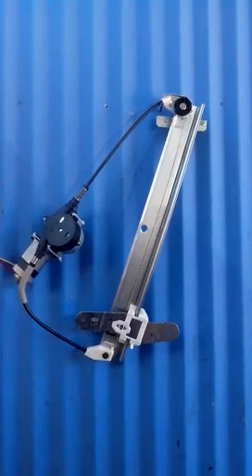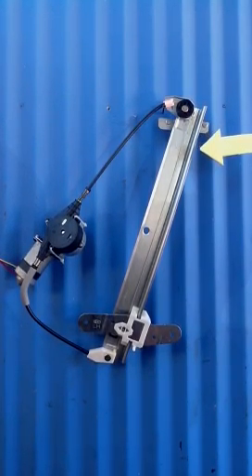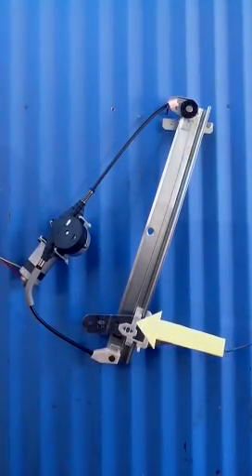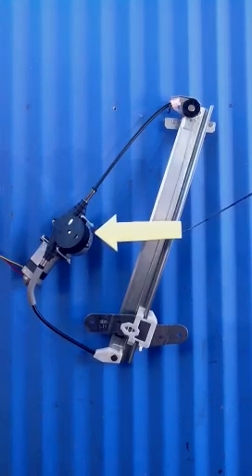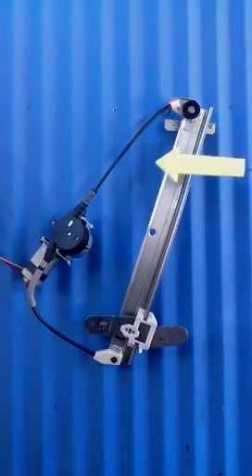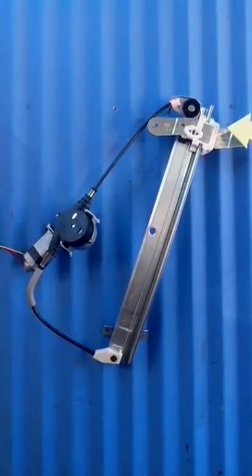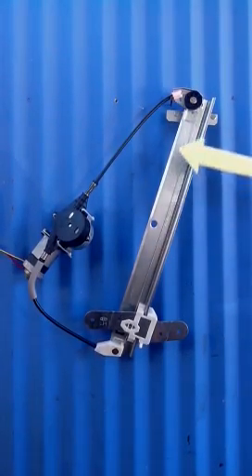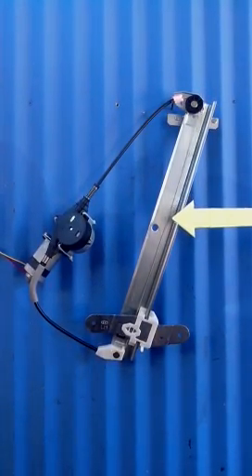Window regulator operation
How a car and truck power window regulator work.